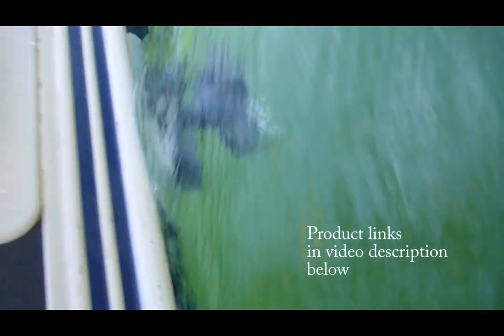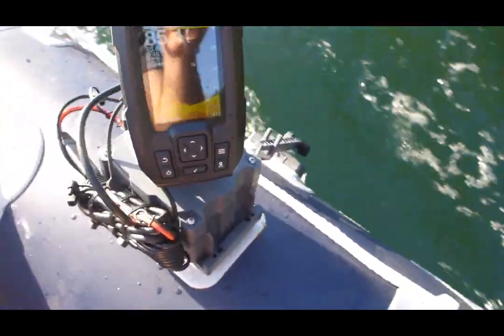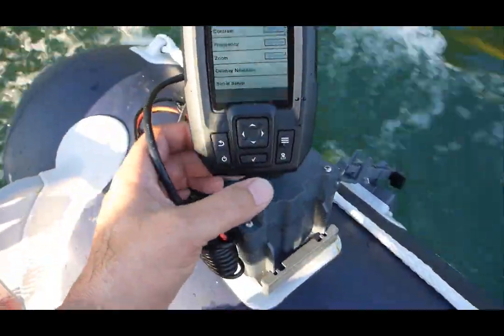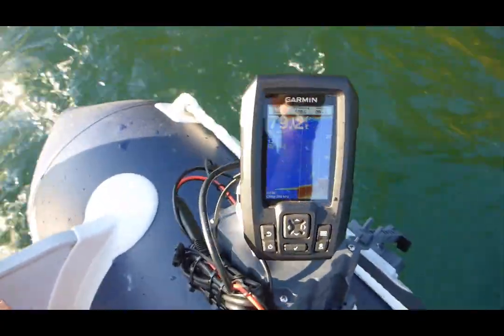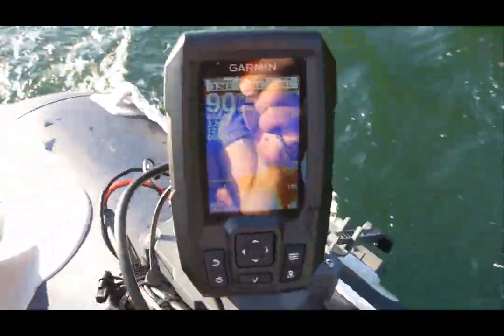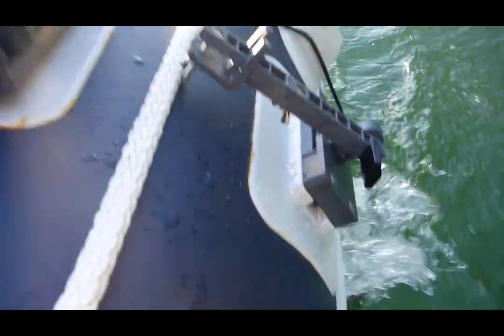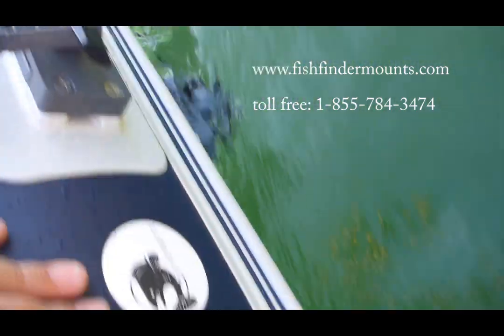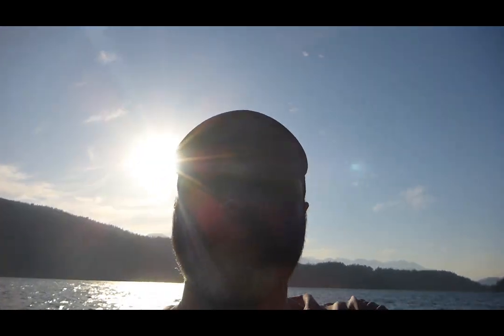Garmin Striker 4 Transducer Mount and Fish Finder Mount for Inflatable Boats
Get the fish finder and transducer mount you see in this video here at this link:

or if that is not exactly what you are looking for, we have many more fish finder and transducer mounting solutions for inflatable boats here at this link - check them out:

Mounting a transducer on an inflatable boat can be a difficult problem to solve; but we have solved this problem in spades; we make it easy to mount your Garmin transducer and fish finder on your inflatable boat.  In Fact we make it easy to put a Humminbird Helix series fish finder and transducer, or a Lowrance Hook2 fish finder, or a Lowrance Elite fish finder and transducer on your inflatable boat.  Yes, it is true, our fish finder mounts are that universal and powerful that they make it easy to adapt a fish finder to your inflatable boat.

You can get the fish finder and transducer mount you see in this video here at this link: